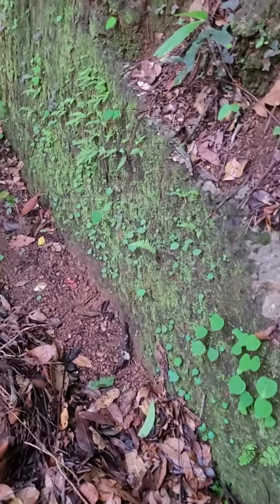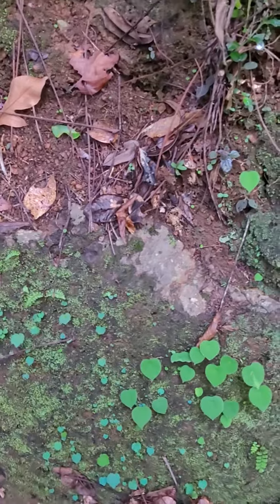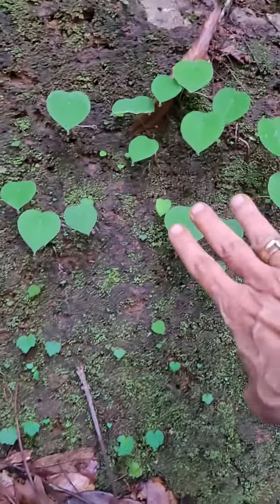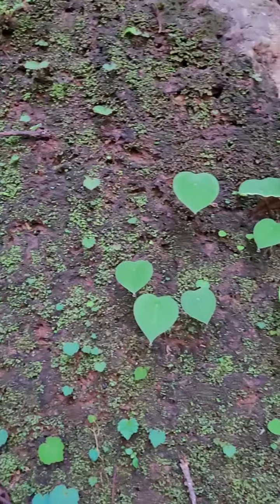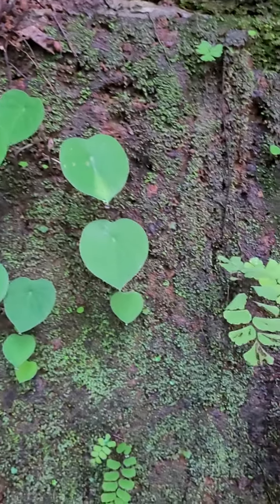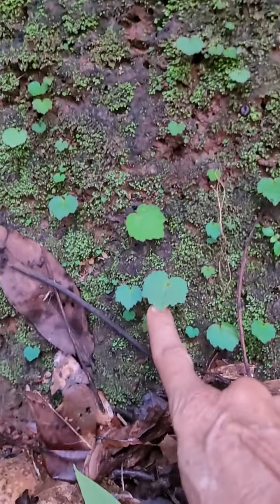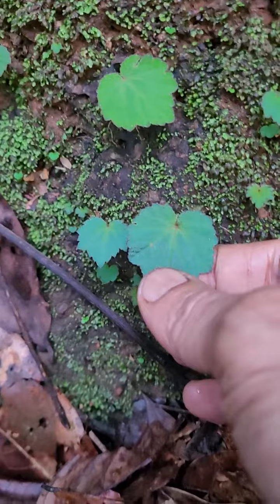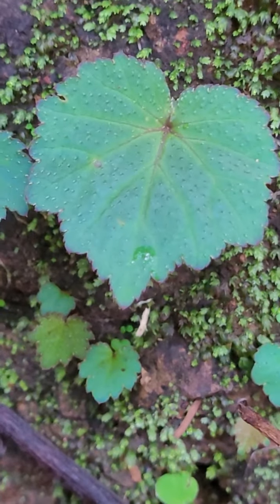Ariopsis - Vertical surface plants